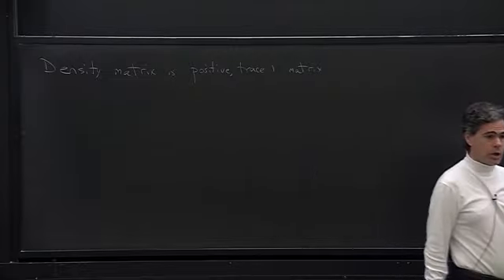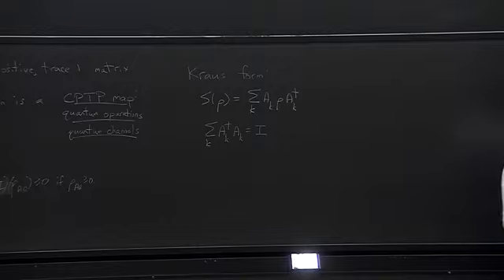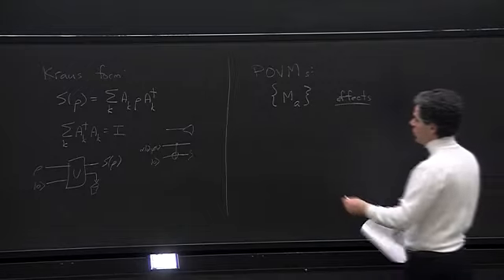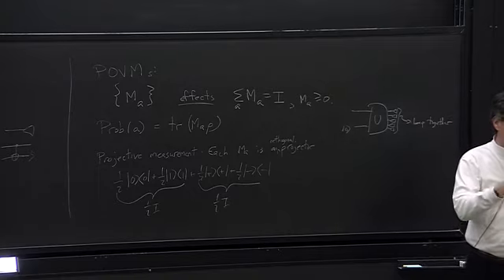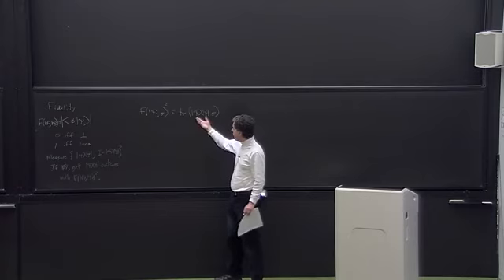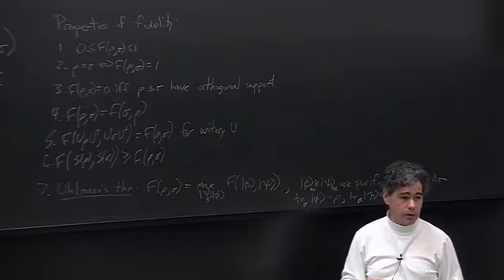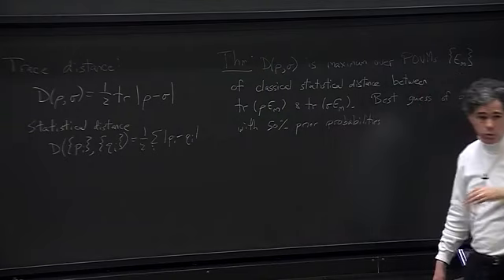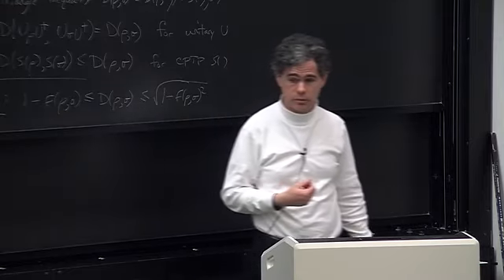Gottesman QI PI2019 — Lecture3